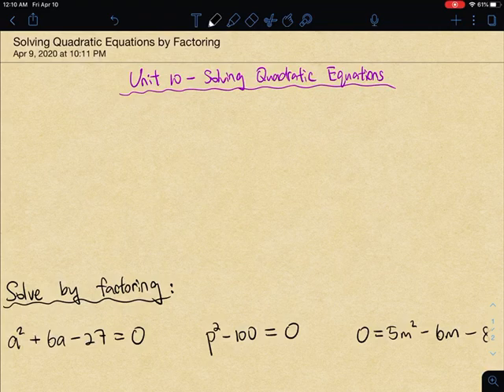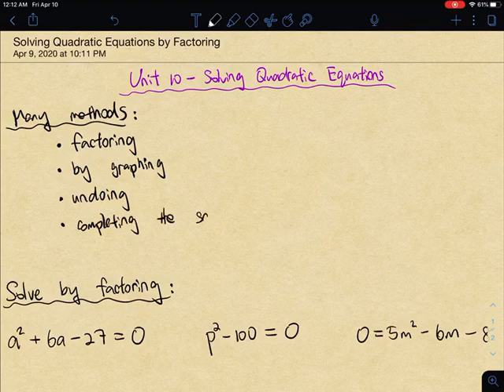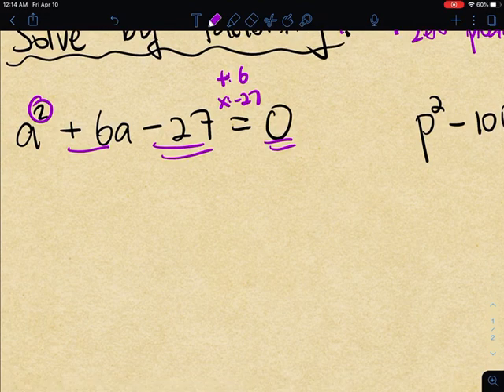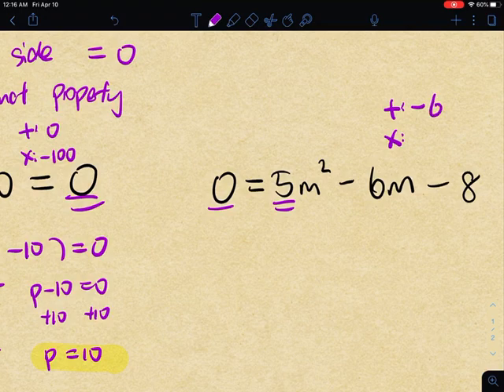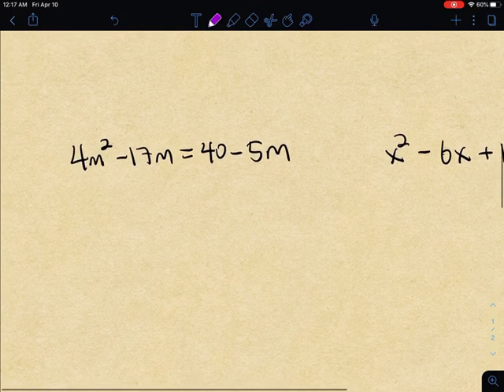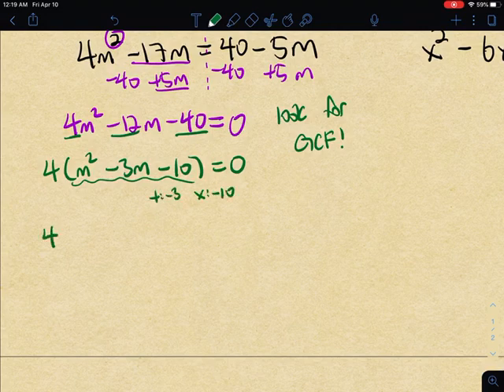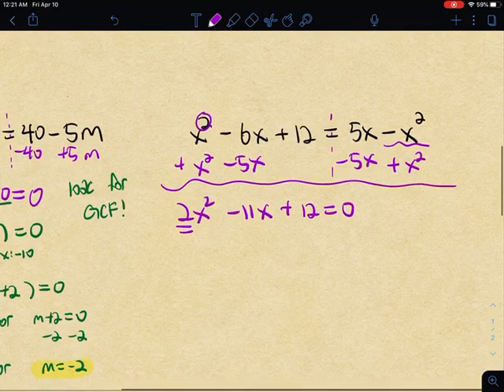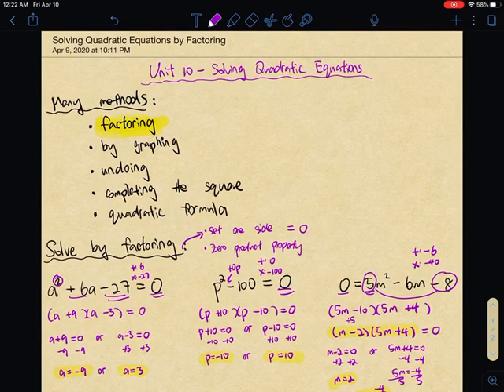Solving Quadratic Equations by Factoring